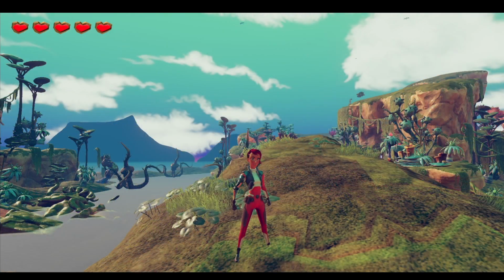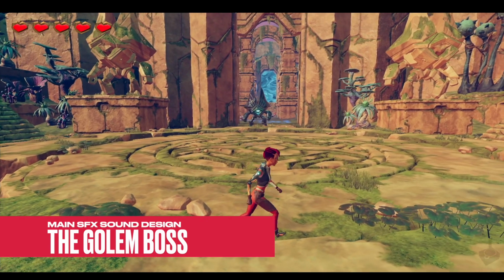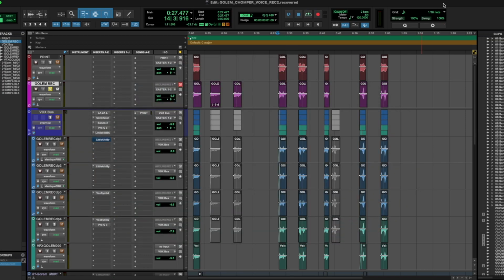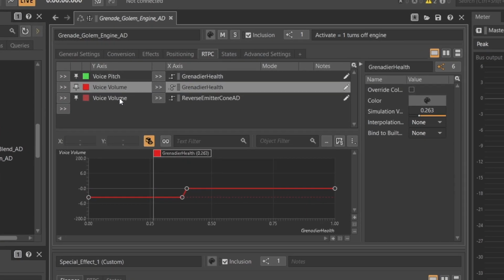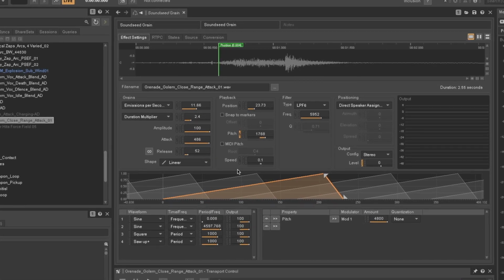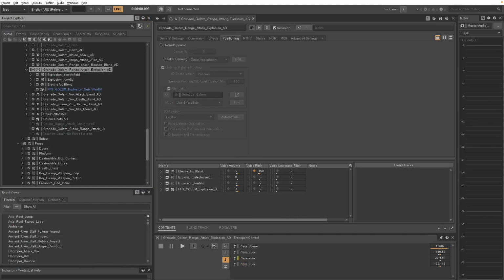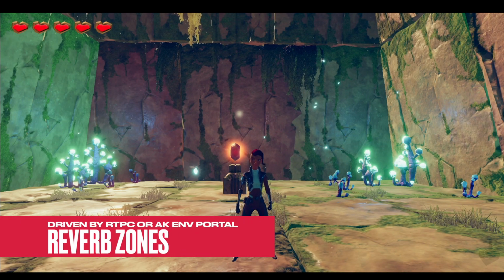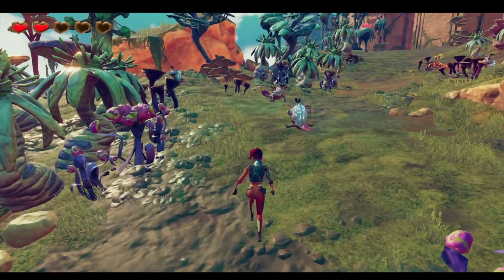Aymeric Desmots - Wwise - Demo Reel - 3DGameKit - SoVGA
Sound Design & Wwise Implementation demo reel using the 3D Game Kit from Unity Store.
Sound design and implementation was done in Pro Tools & Wwise.

Chapters :

0:00 Intro
0:18 Sound Redesign examples
0:46 Ellen's Primary Weapon
1:12 Footsteps
1:25 Golem Foosteps
1:40 Golem Vox
2:20 Golem Engine
2:51 Golem Attacks
3:00 Soundseed Grain
3:28 Explosions & Positioning
4:35 Reverb Zones
4:48 Big Doors
4:57 Crystals
5:02 Menu Buttons
5:15 Low Health Alert
5:28 Outro

Project developed during my enrolment at the @SchoolGameAudio